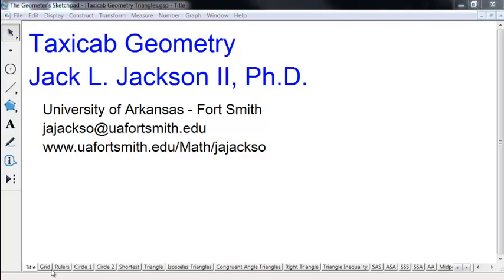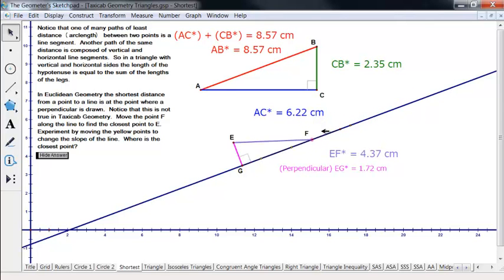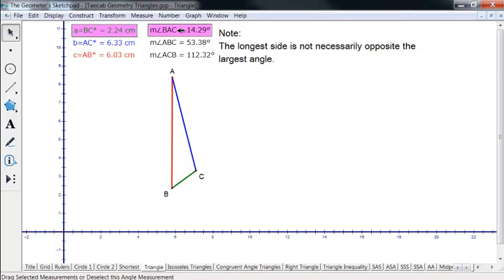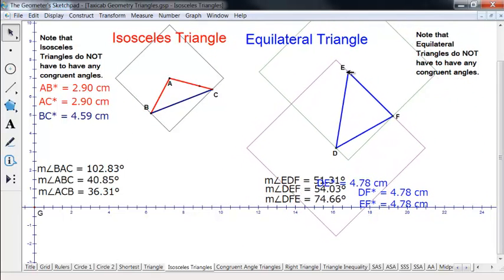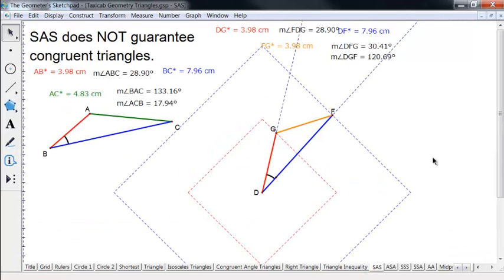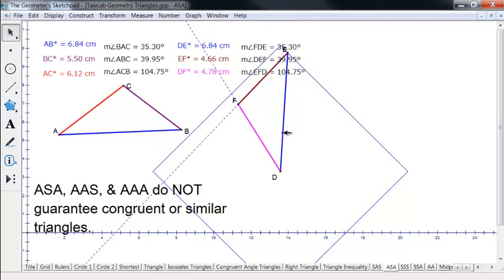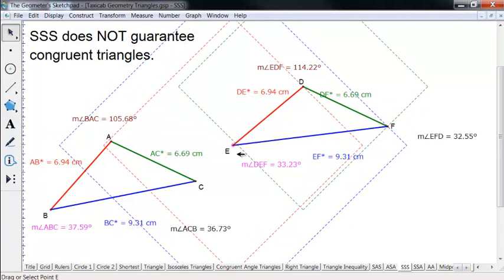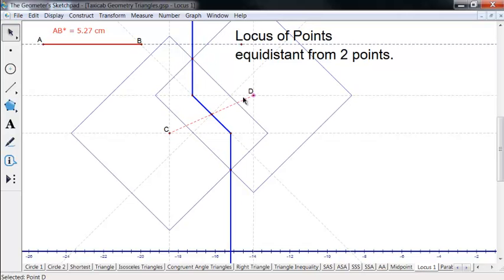Geometry 6.36 Taxicab Triangles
We investigate triangle properties  in Taxicab Geometry.